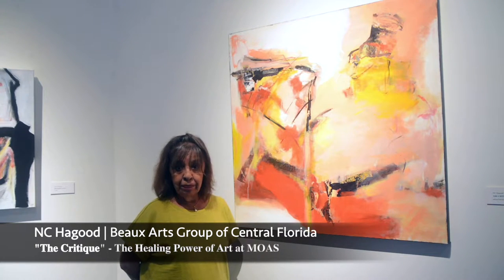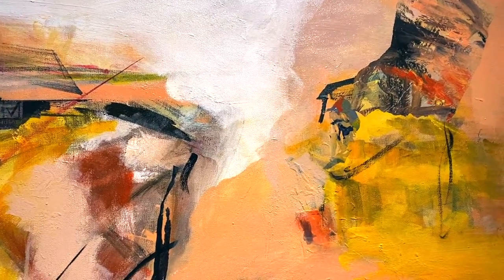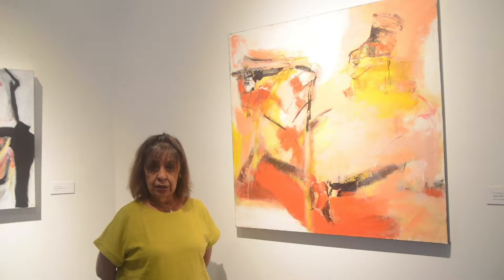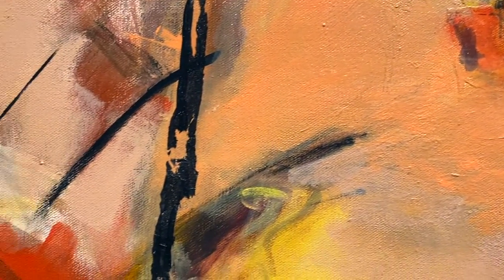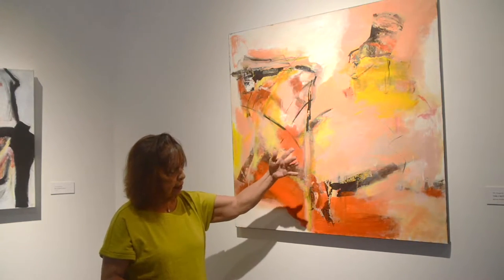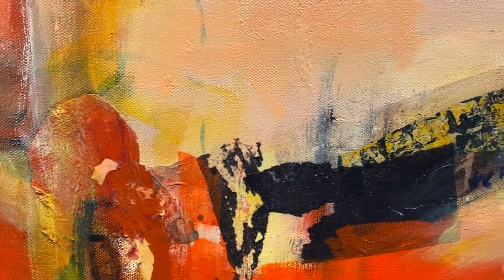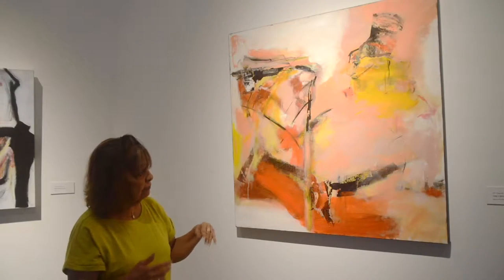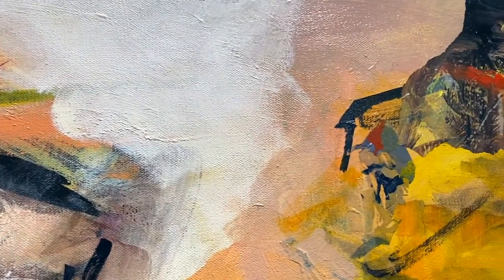"The Critique" - The Healing Power of Art at MOAS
Beaux Arts artist, NC Hagood, shares with us her mixed media approach and inspiration behind her piece titled, "The Critique". After happening upon a shabby discarded chair on her way to the studio, NC uses this and a series of creative processes to paint using papers, stabilos, and "skins" (dried and peeled paint).

Exhibit: The Healing Power of Art: By Beaux Arts of Central Florida [Open August 29, 2020 through November 22, 2020 at MOAS].